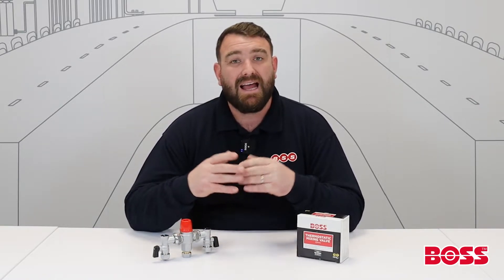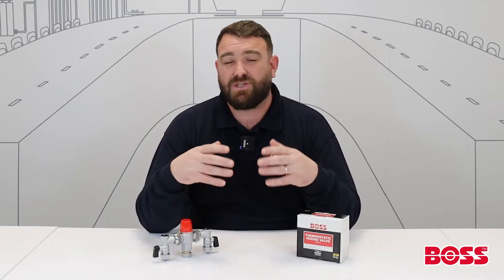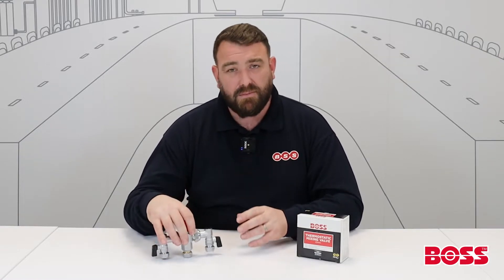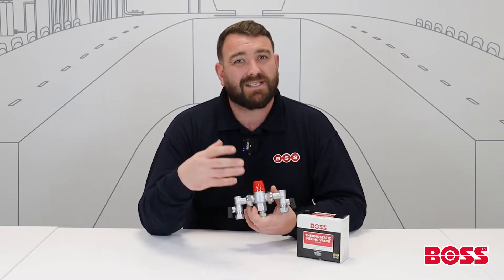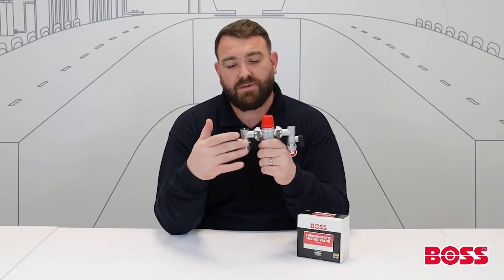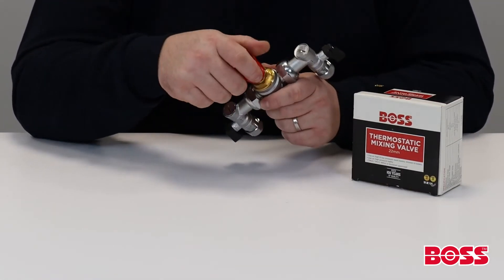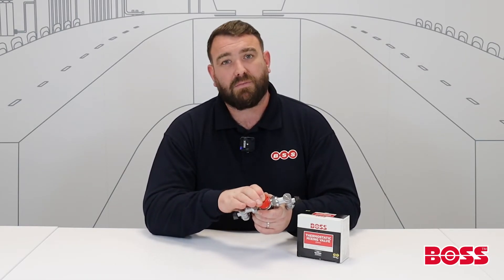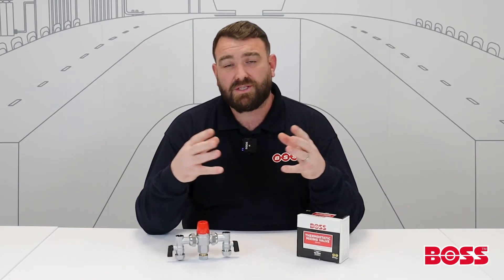BOSS™ Thermostatic Mixing Valve (TMV)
The BOSS™ TMV2/3 range has been designed and manufactured to meet the rigorous  requirements of current TMV standards. Consisting of a choice of two valves - 15mm and 22mm, combined with a choice of two types  of connections - straight or angled (15mm or 22mm), the BOSS™ TMV2/3 range, provides  effective solutions for all your TMV2 and 3 installation requirements and is fully supported by a
dedicated BOSS™ Technical Service Helpline